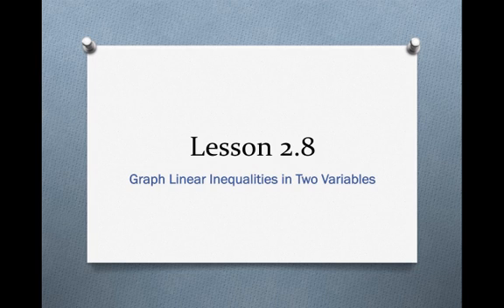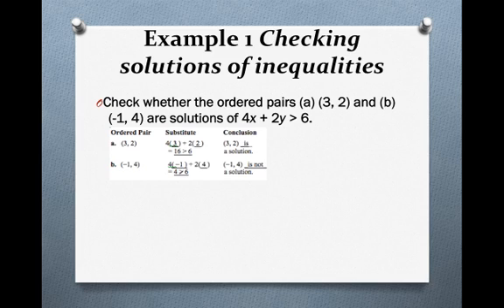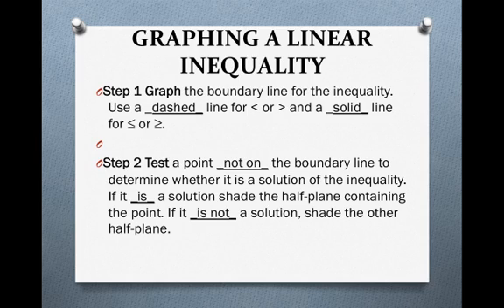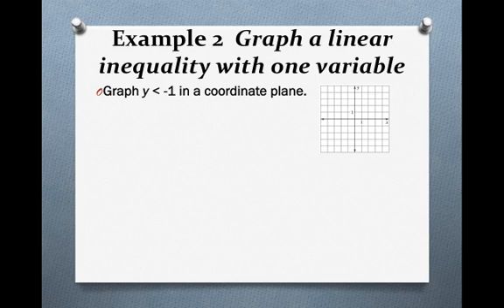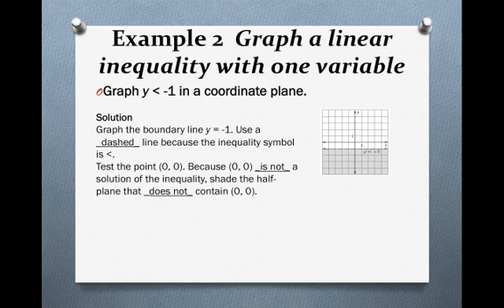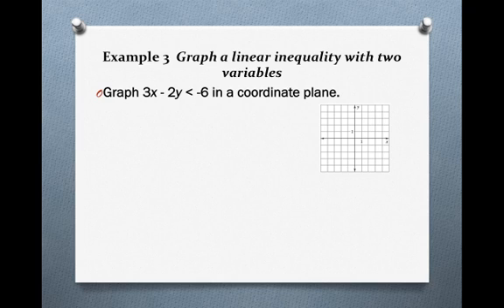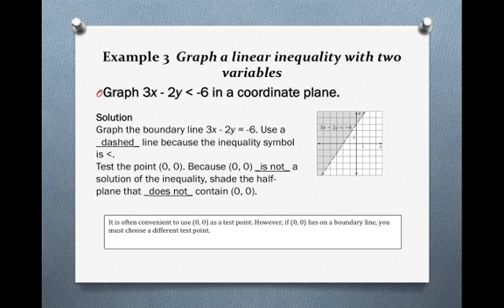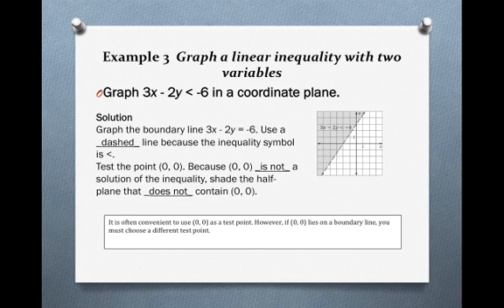Al 2 2.8 Video.mp4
Linear Inequalities

Table of Contents:

00:06 - Lesson 2.8
00:09 - Example 1 Checking solutions of inequalities
00:54 - Example 1 Checking solutions of inequalities
01:29 - GRAPHING A LINEAR INEQUALITY
02:43 - Example 2  Graph a linear inequality with one variable
03:00 - Example 2  Graph a linear inequality with one variable
04:01 - Example 3  Graph a linear inequality with two variables
04:51 - Example 3  Graph a linear inequality with two variables